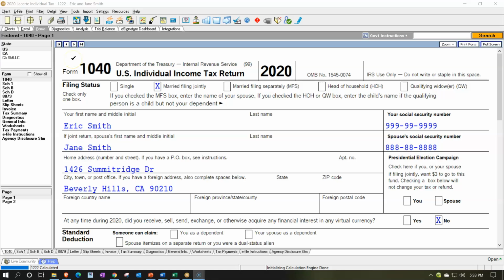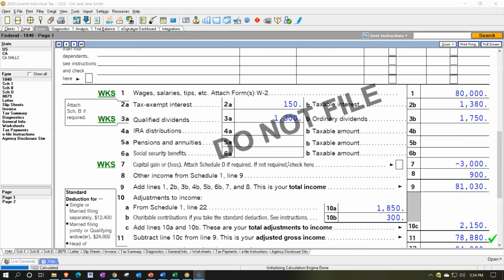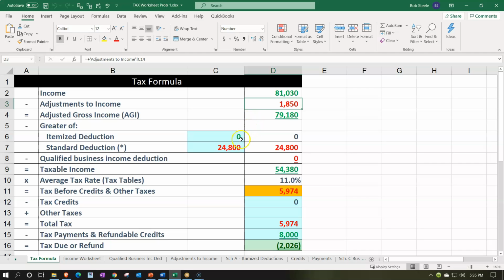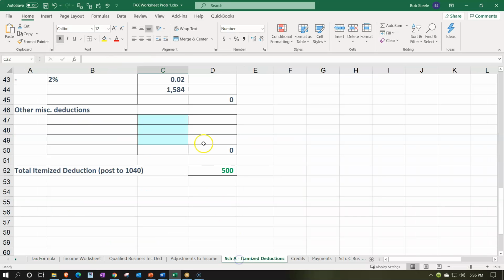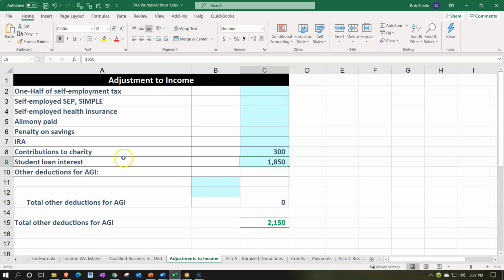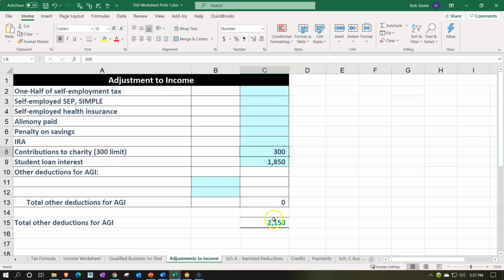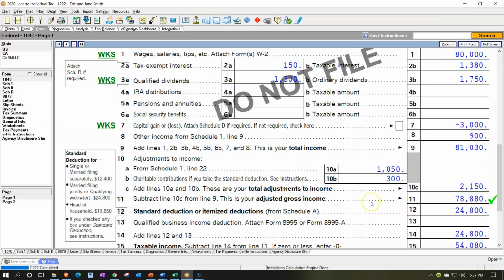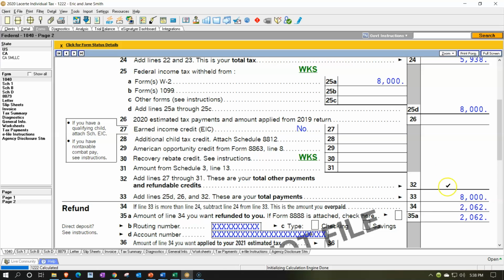Practice Problem 1 Presentation 11 Adjustments to Income - Charitable Contributions - Excel 417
Practice Problem 1 Presentation 11 Adjustments to Income - Charitable Contributions - Excel